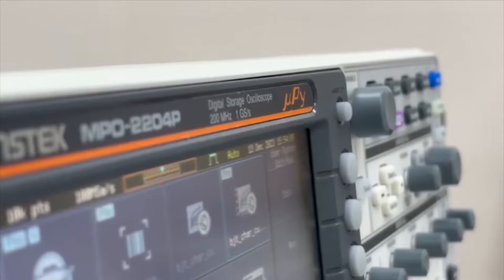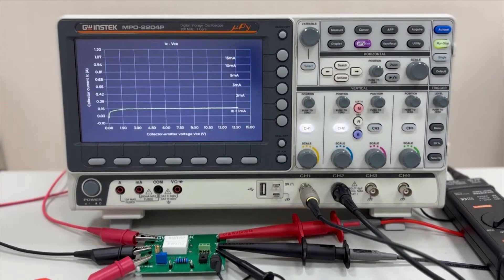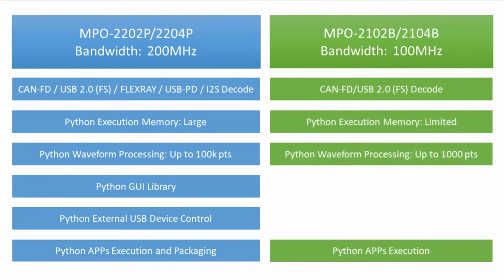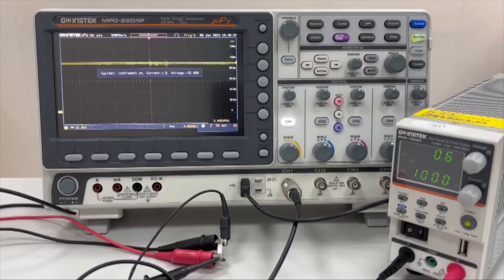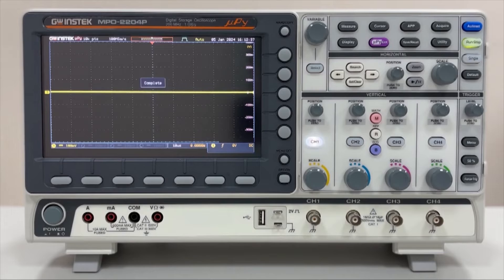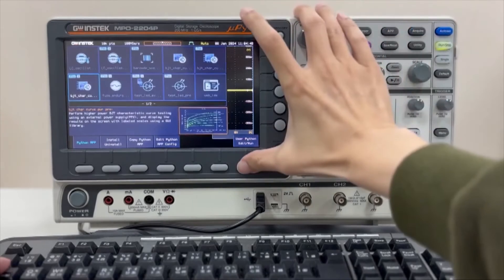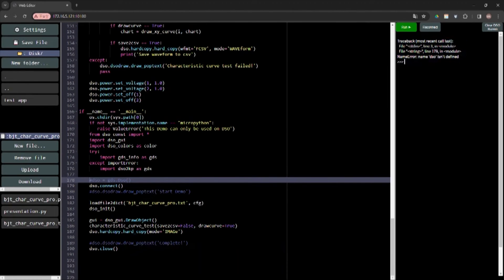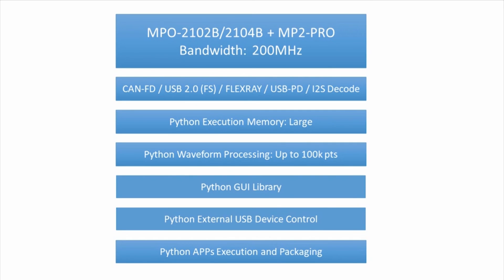GW Instek Introduces The Revolutionary MPO-2000 Multi function Programmable Oscilloscope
GW Instek  launches the MPO-2000 series, which is named after the abbreviation of Multi-function Programmable Oscilloscope. In addition to being an oscilloscope, it also includes a spectrum analyzer, an arbitrary waveform generator, a digital multimeter and a DC power supply.

In addition to the five-in-one multi-functional architecture, we innovatively introduced the Python script function into the MPO-2000, so that users can conduct program control of a small automated test system by setting up a single unit test or multi-unit test without a PC, hence, the name MPO.